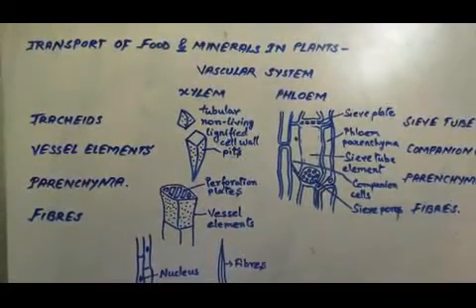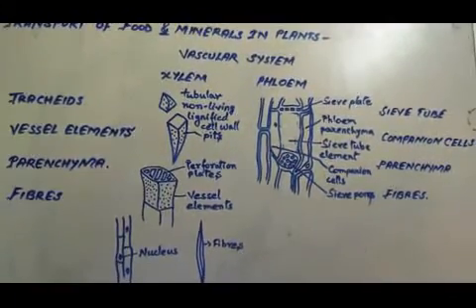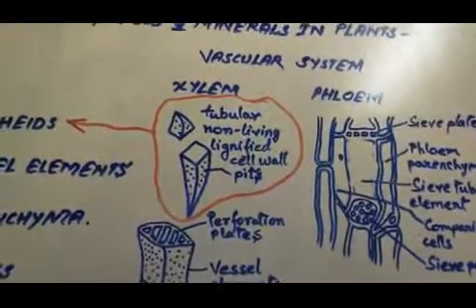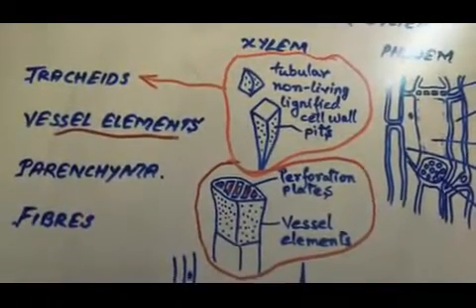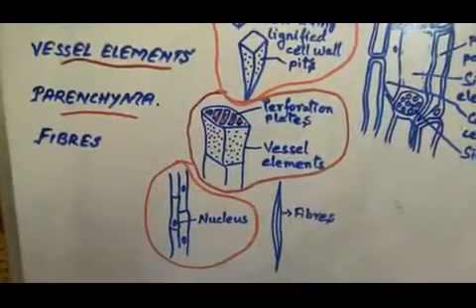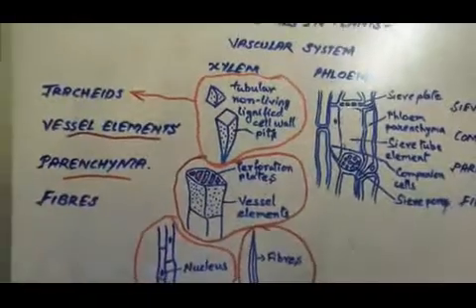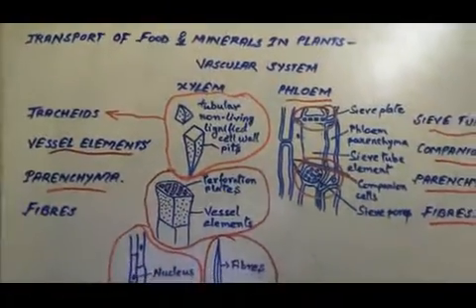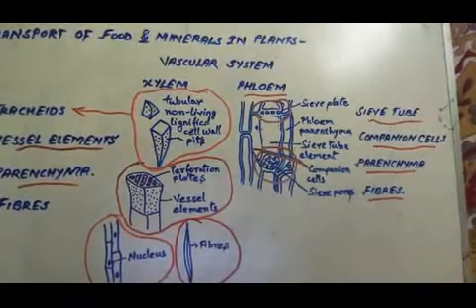Transportation in roots